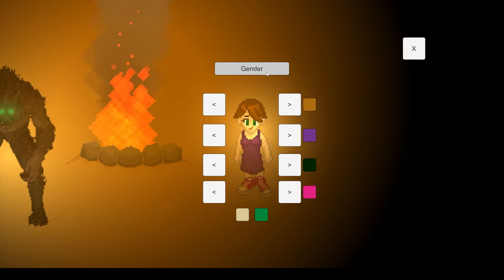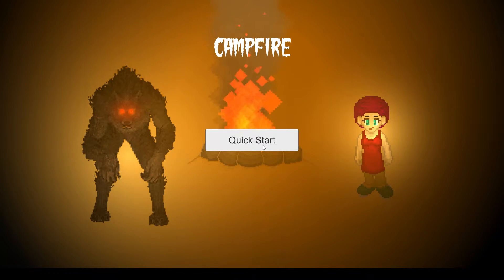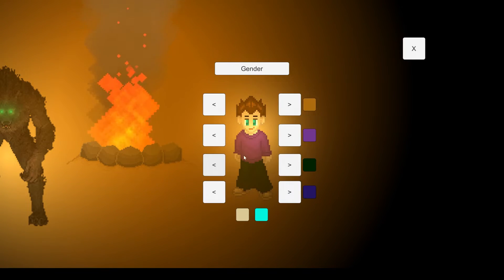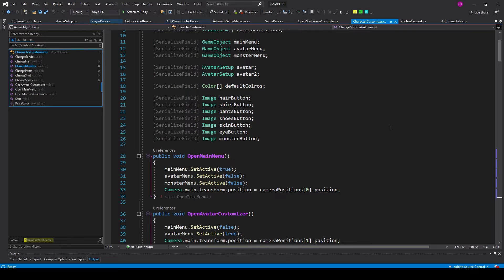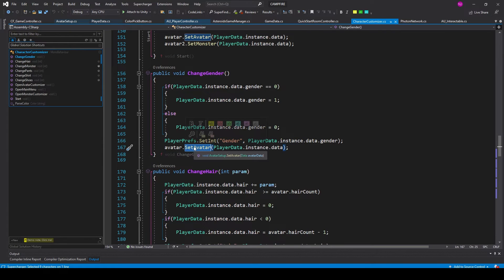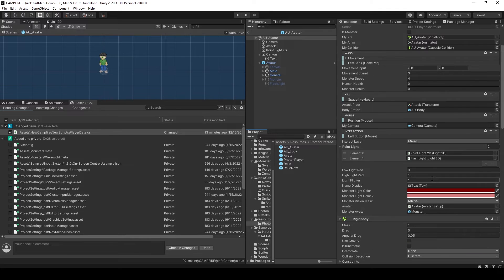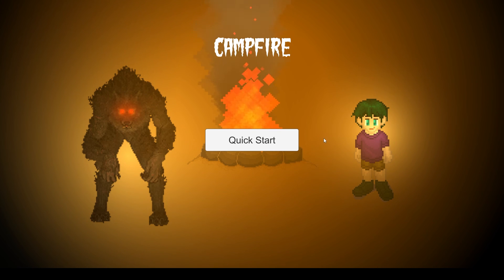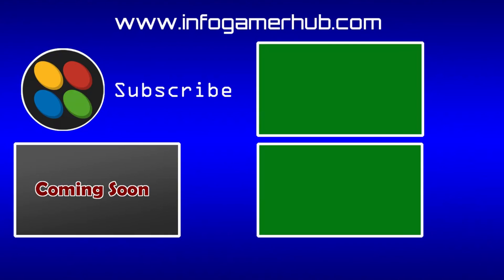How to Use Photon to Create Multiplayer in Unity - Sync Custom Character Player Data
In this tutorial, I will show you how to sync player data for your multiplayer game using Photon in Unity. The player data could be anything like kills and stats or names. For our example, I will be syncing the player's customized avatars over the network so each play can see how the other players have customized their characters.

Features:
Data scripts, Character customization menu, 2D Characters, Photon View
RPC, JSON Utility, Multiplayer